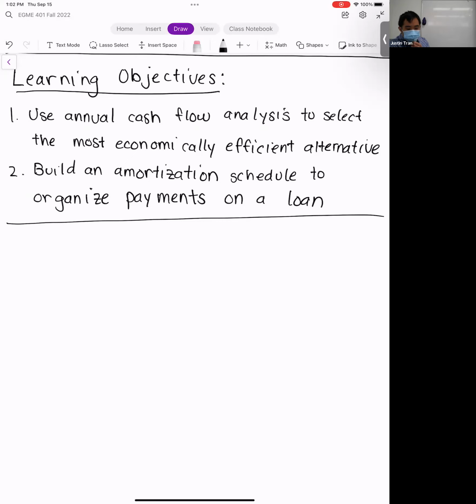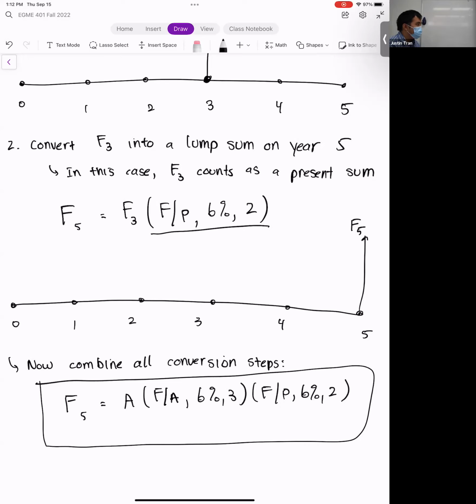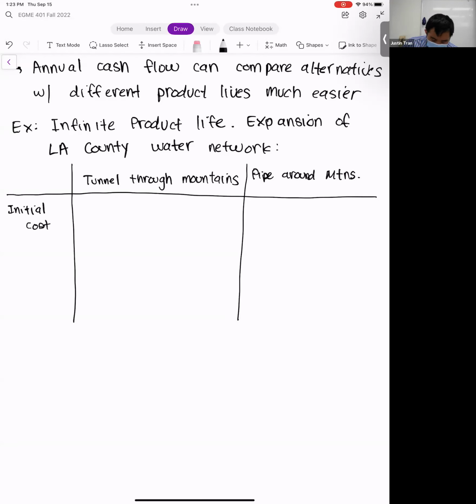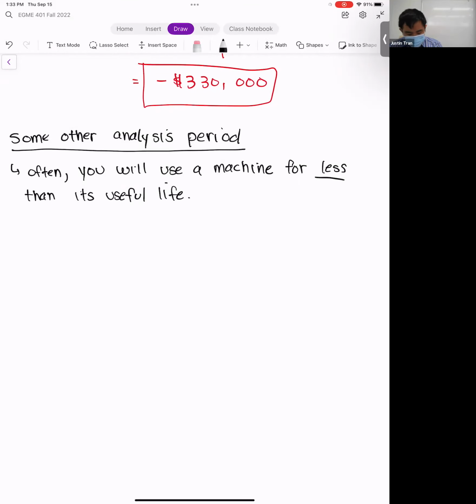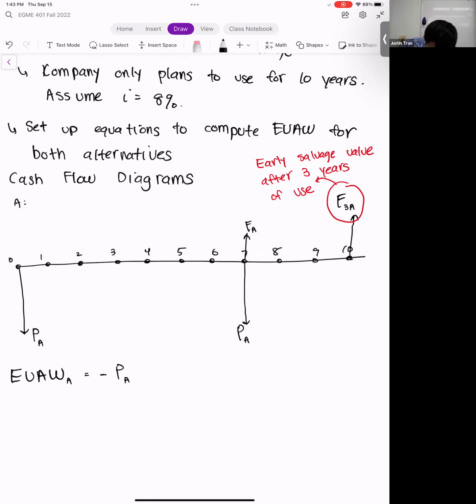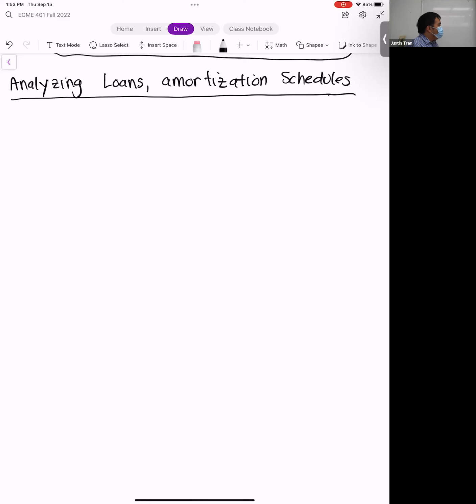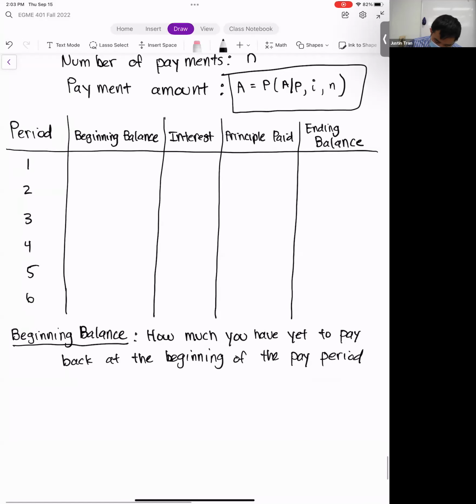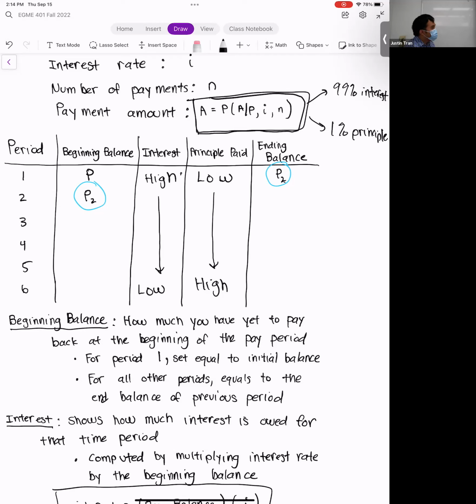EGME 401 FALL 2022 Week 4 Lecture 2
Week 4 - Lecture 2: Annual Cash Flow Analysis pt. 2